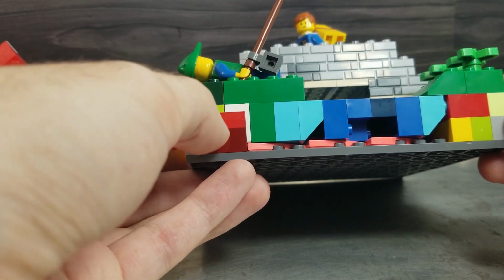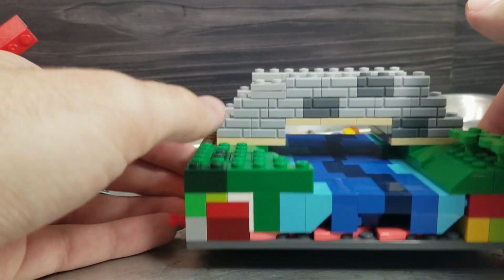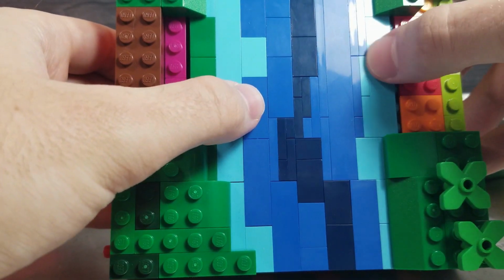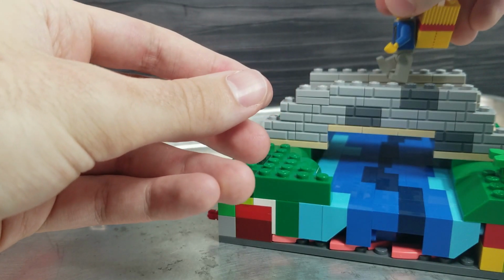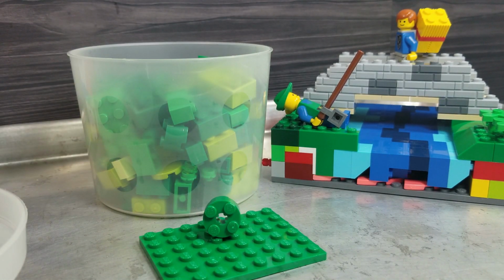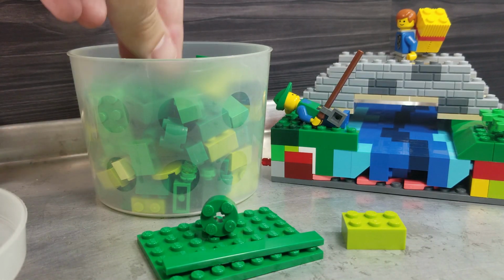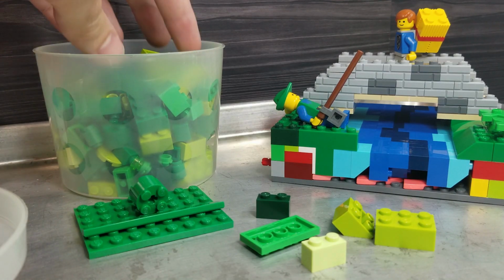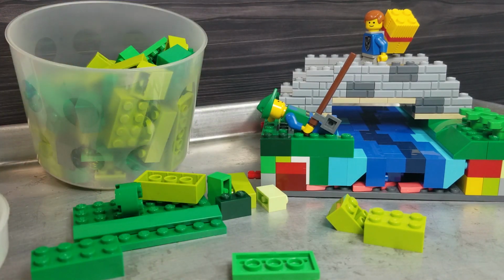Peaceful River Crossing with Bonus Green | My Own Creation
This is a small bridge over a calm river. Just a nice sunny day with all that entails. A man is resting in there grass as he fishes. Another person crosses the bridge and brings wheat to market.